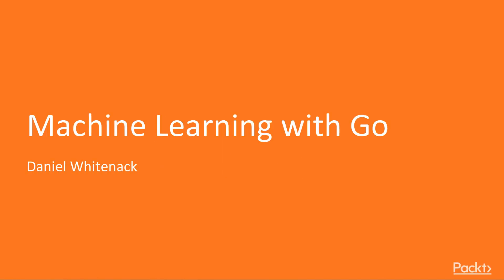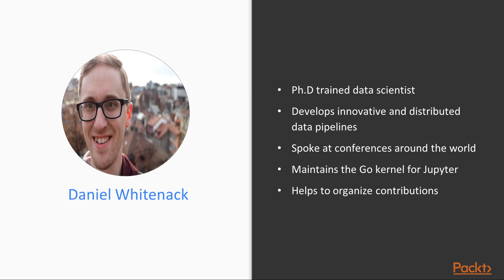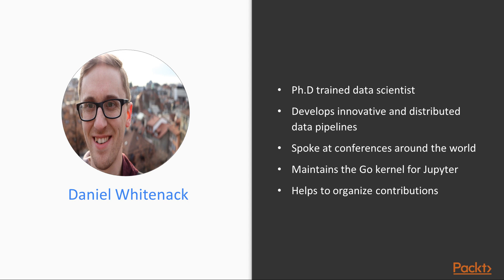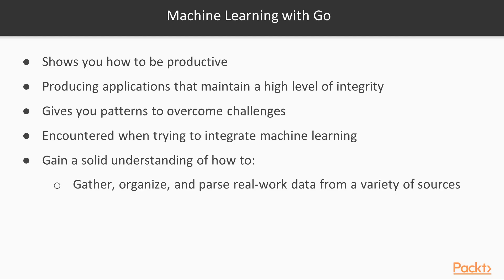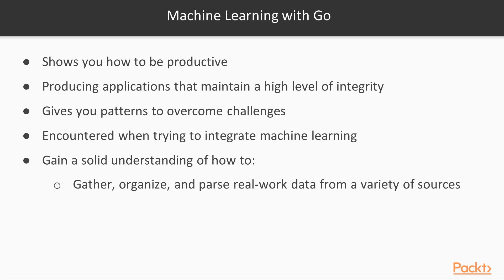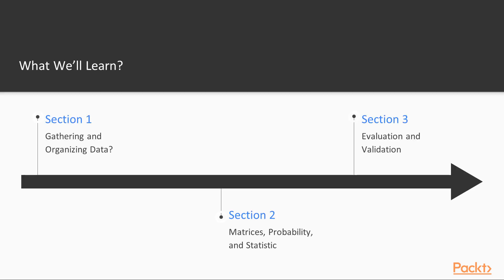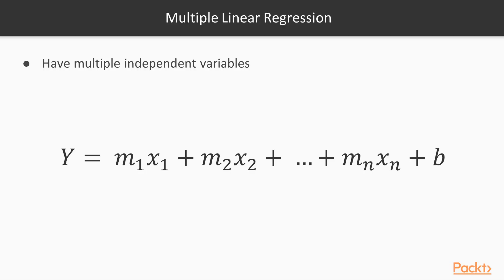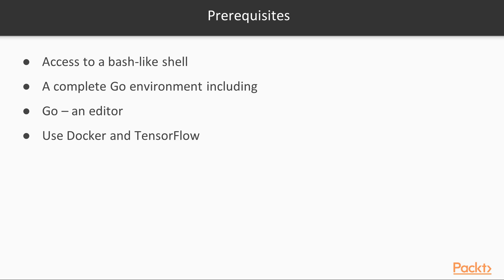Machine Learning with Go: The Course Overview | packtpub.com